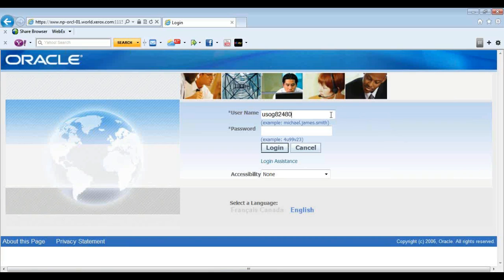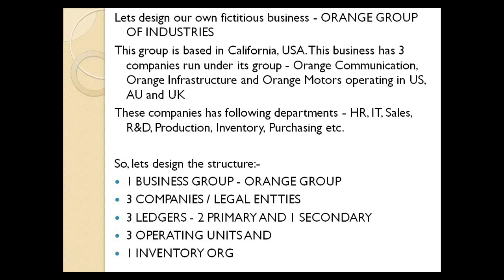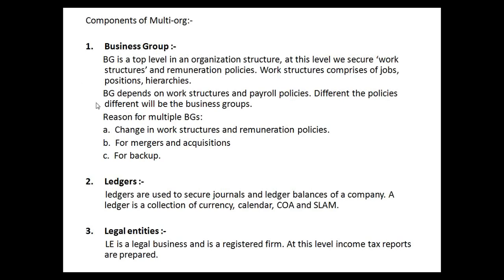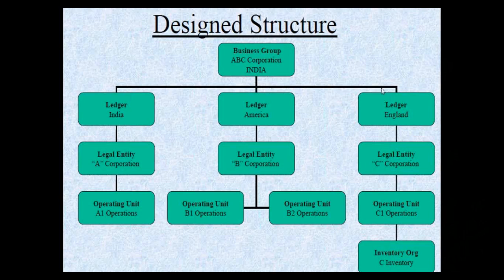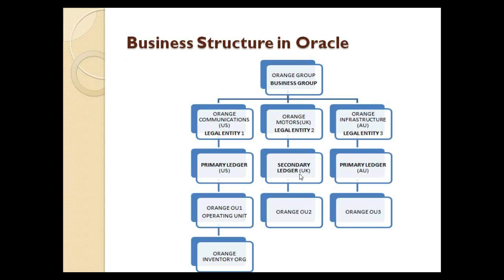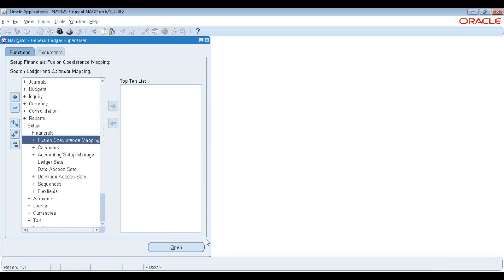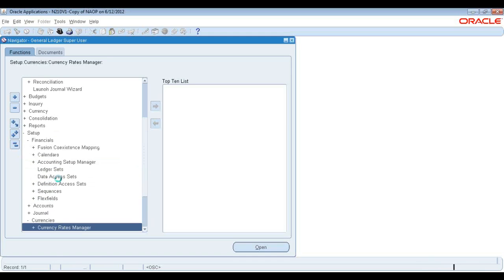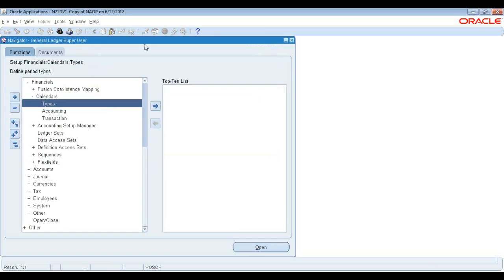Multi org structure oracle apps R12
Oracle Apps R12 Multiorg